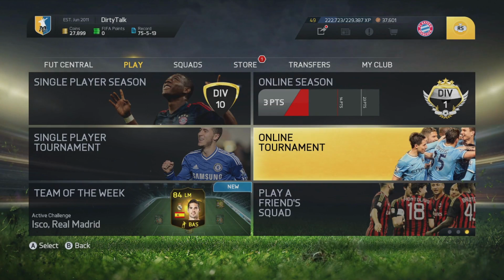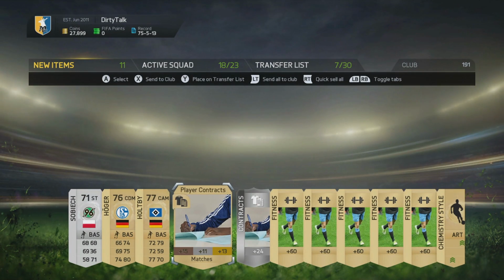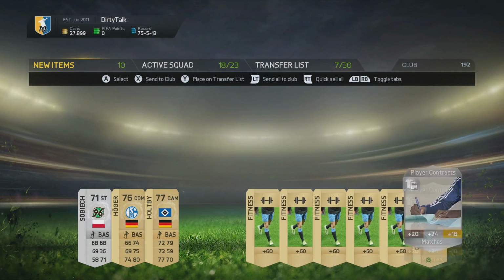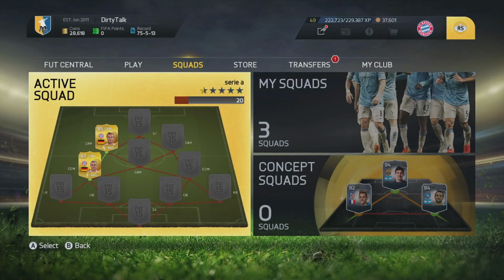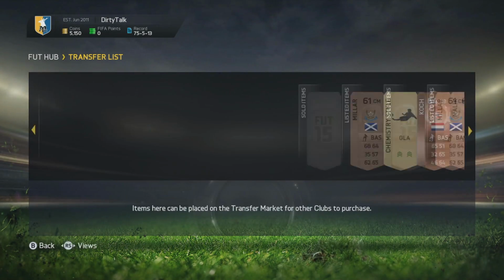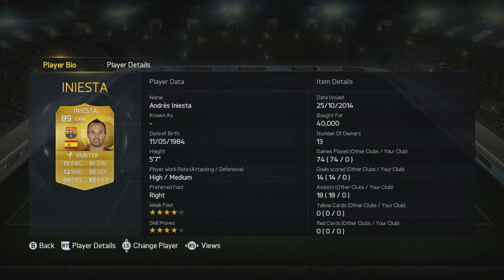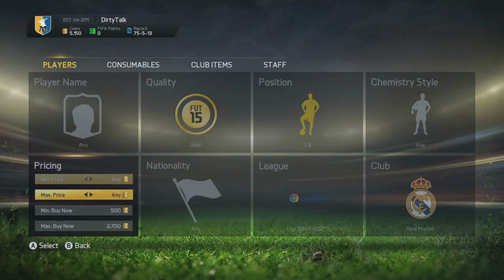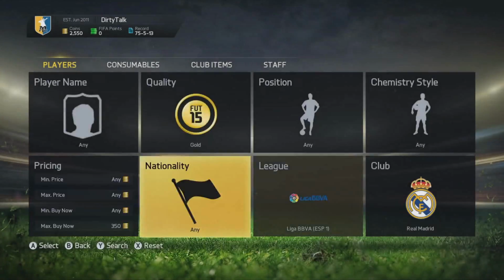Path to Power 49 - Better than Bendtner. - FIFA 15 Ultimate Team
If you could drop a like that'd be amazing!

This is my most notorious series done in a Road to Glory style. Path to Power will incorporate FUT 15 Trading tips, tricks,and gameplay as we quest to be the best! Let me know what you are most looking forward to in the comment section below! Hope you guys enjoy this!

I do my best to share FIFA 15 and FIFA 15 Ultimate Team content with you guys. That includes FUT 15 Pack Openings, Road to Glory style series (aka Path to Power), FIFA 15 tips and tricks, and other commentaries to help you enjoy the game more! If you guys have any questions about FIFA 15, feel free to hit me up via any of my links above!